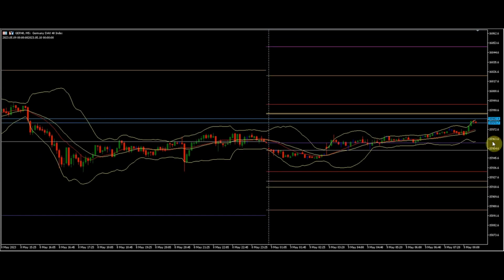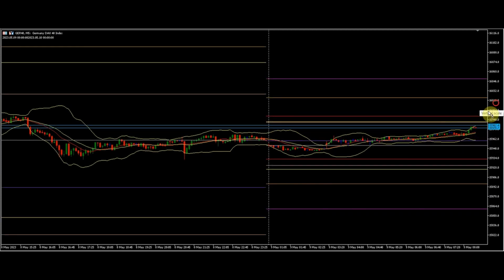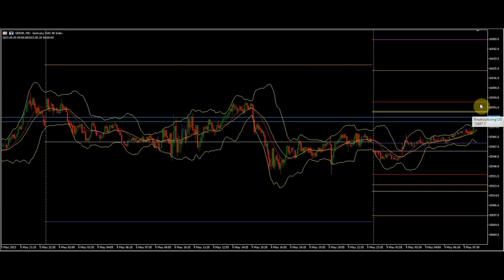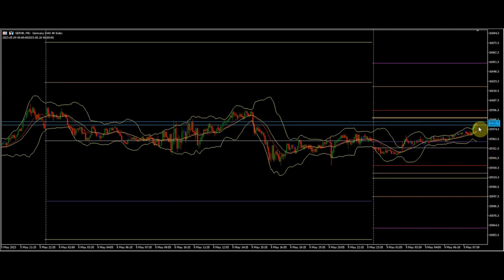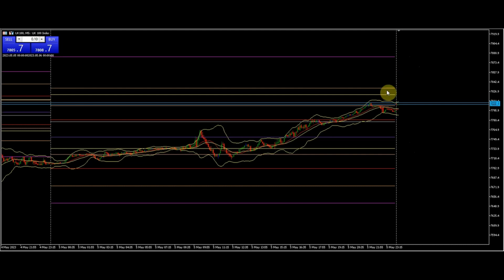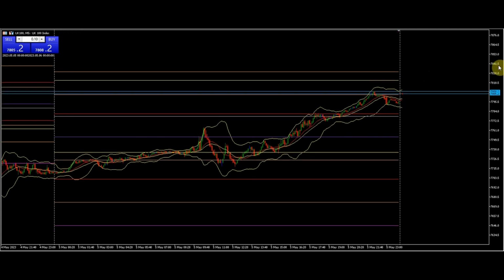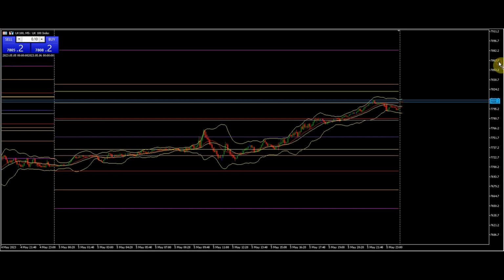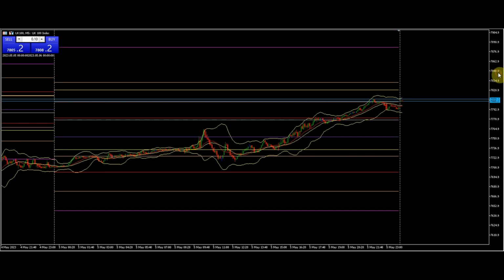DAX & FTSE Pre-Market Analysis 9th May 2023 (UK100 & GER40)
DAX GER40 Pre-Market Analysis 9th May 2023
& FTSE UK100 Pre-Market Analysis